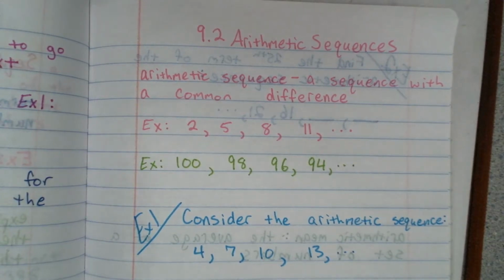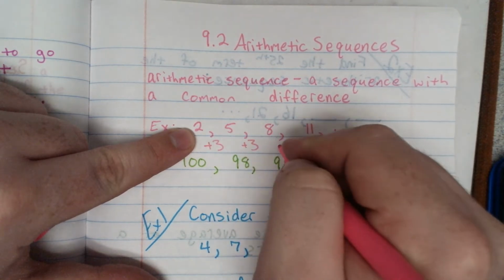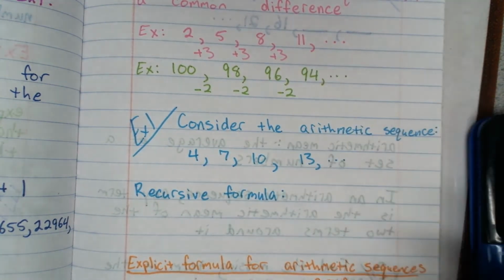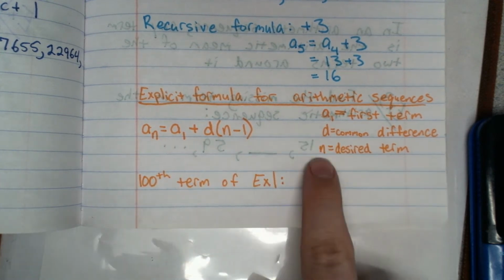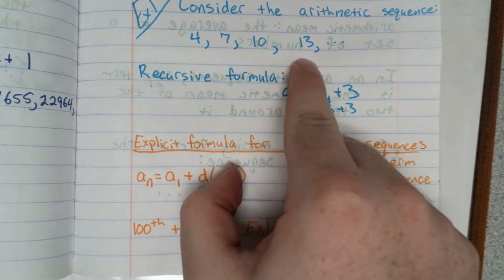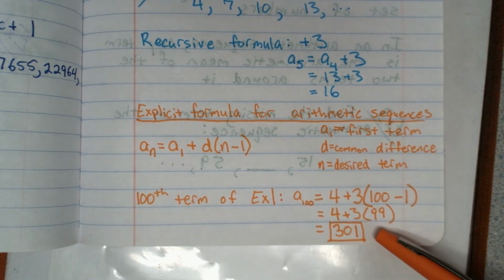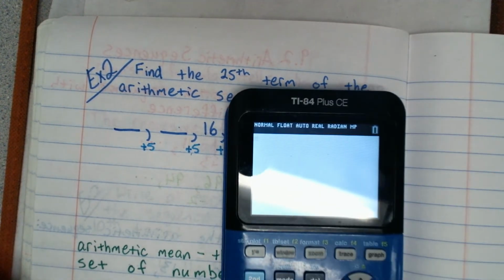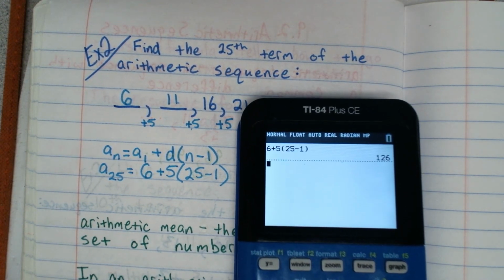9.2a Arithmetic Sequences